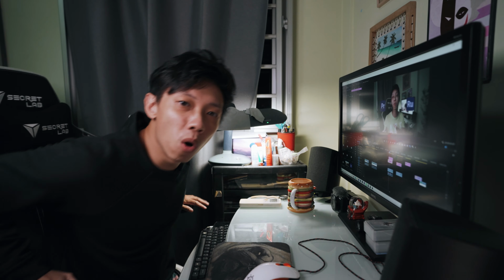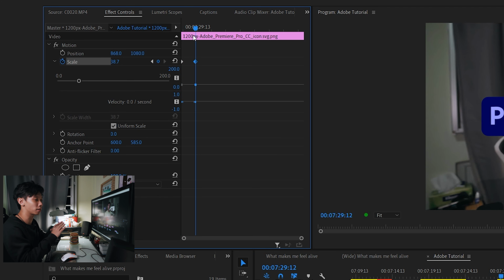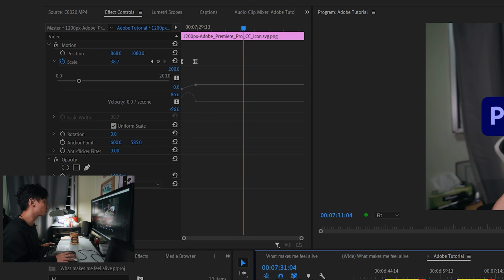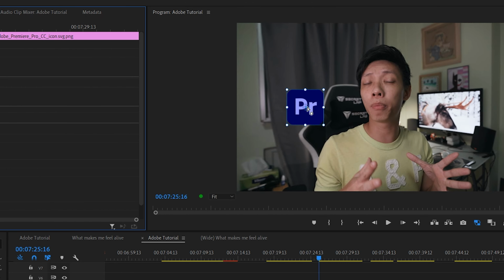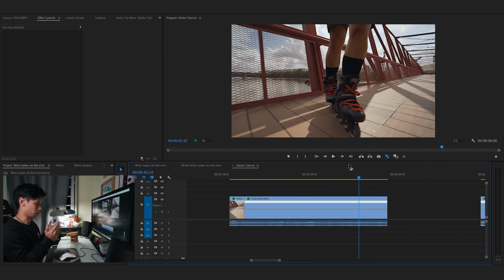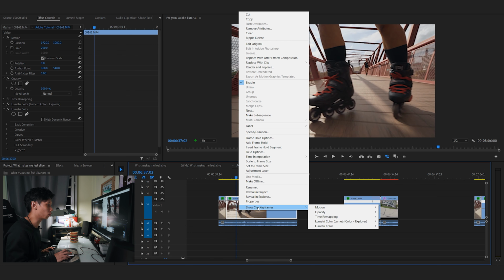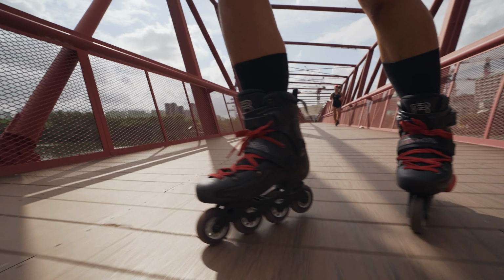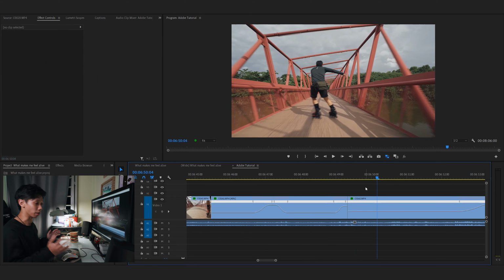2 EDITING TRICKS to UP your video editing game | Premiere Pro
Don't forget to also check out Adobe's FromMeToYou community video contest in the link above, where you can share about your local culture/experience and win a cash prize of $5000 usd!

In today's tutorial, I share with you on how I create smooth looking text/graphics animations, motion, and my speed ramping transition technique in Premiere Pro which will elevate your videos to new heights, and turn your work into more professional looking ones.

Speed ramping is a very popular and effective technique to drive motion into your visuals and stories. With proper and intentional use of it, you can create really stunning visuals with this technique!

Timestamps:
0:00 - Intro
0:50 - Smooth Keyframe Animations
3:32 - Speed Ramping
4:10 - Easy Speed Ramp
4:54 - Time Remapping
7:21 - Conclusion

*GEAR

WIDE LENS - Sony 16-35mm f2.8 GM
TELE LENS - Sony 70-200mm f4 OSS
PRIME LENS - Sony 50mm f1.4 ZA

Artlist (Get 2 months free)